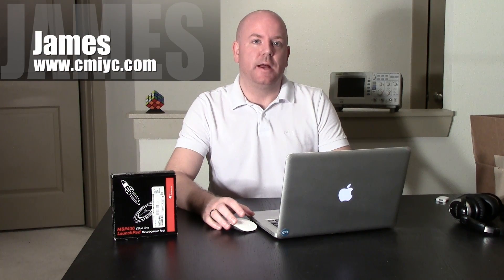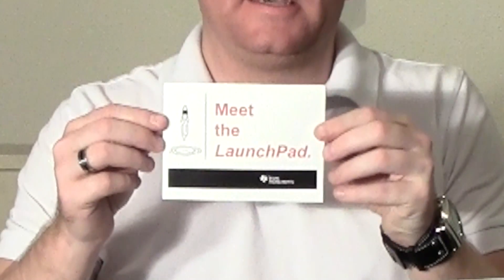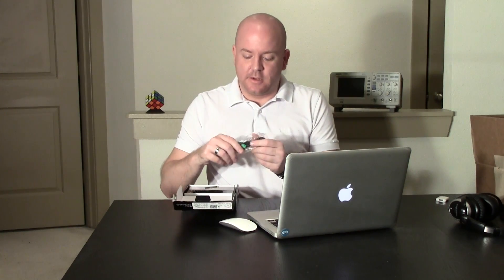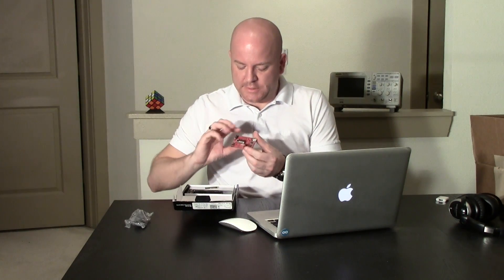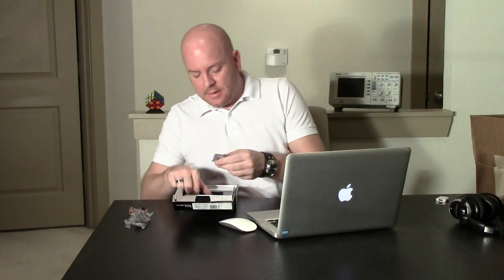MSP430 LaunchPad Review by the Baldengineer [Joke]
The TI MSP430 LaunchPad seems like it was targeted to compete against the Arduino.  After I bought one I threw it on the shelf, but never got around to using.  So I thought I'd open up the box and try it out.